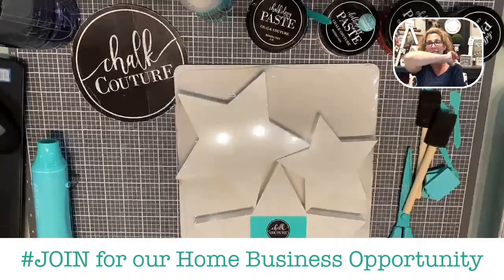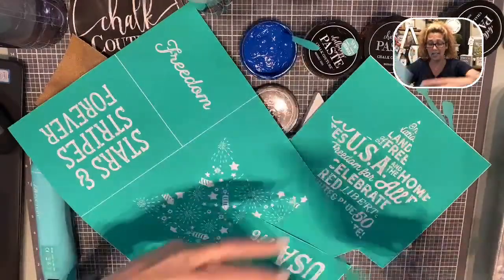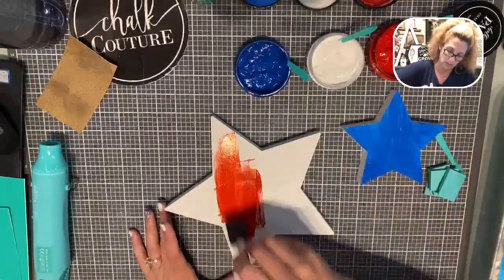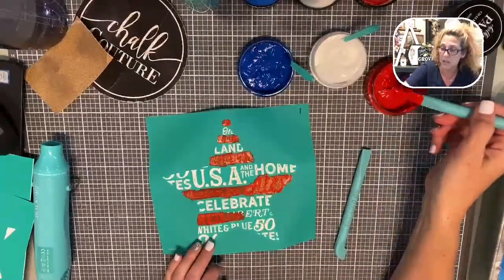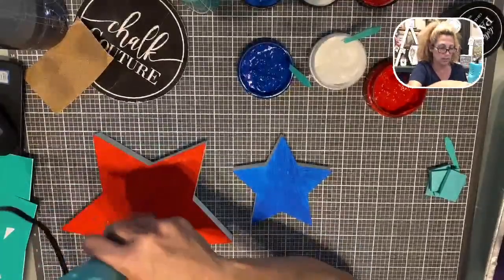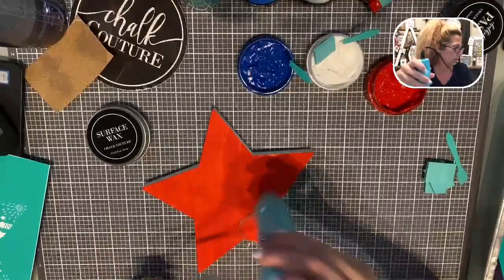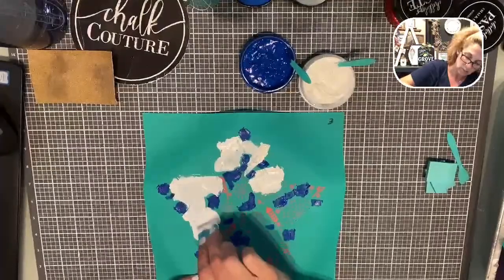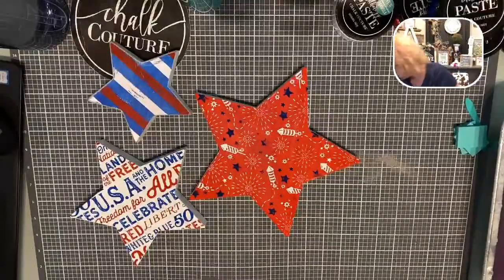DIY Crafting with Jenn...STARS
️New followers Welcome and encouraged
SHOP for more info on products
Club for Club Couture info
Join for info on becoming a Chalk Couture designer
VIP to join my FREE VIP group for all the deals and steals
SPRINKLE - If you like our videos and want to help us grow our business please post this on your personal page or in other groups

Want to try creating chic, home décor and have fun doing it? Now you can!  for less than $8 and you get everything you need sent directly to your home from me!
Don’t wait another second, give us a try!